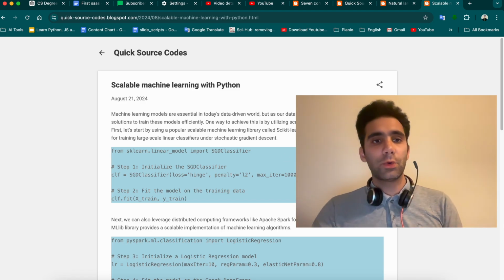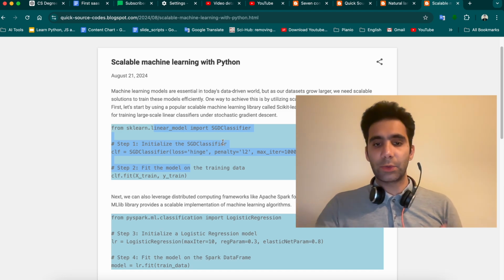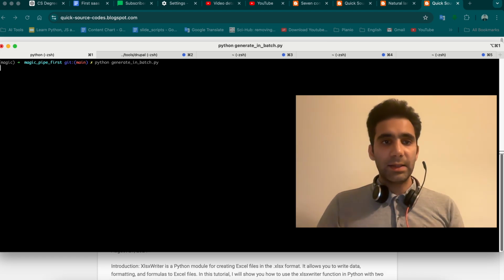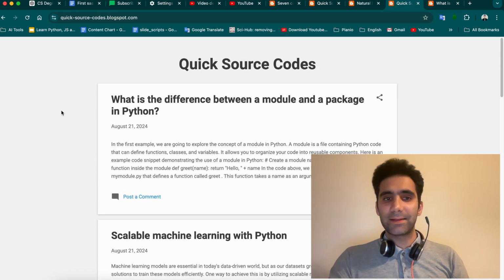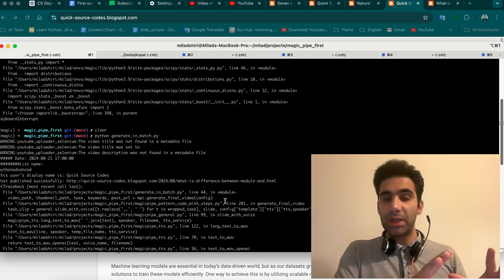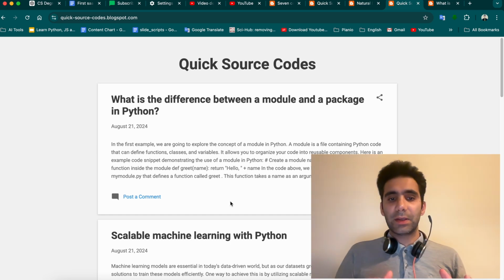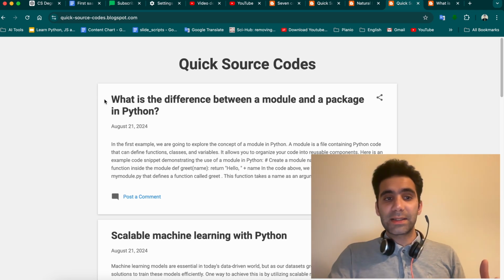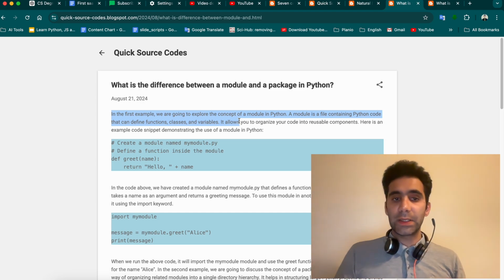I Created an AI Agent to Create and Post Coding Tutorials Articles on BlogSpot | an overview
I'm working on the script for both YouTube and Blog to make it easier to work with. If you want to be one of the first few people who get the code, check this